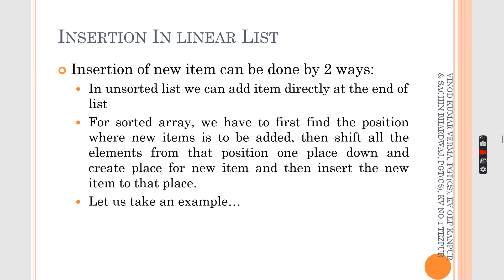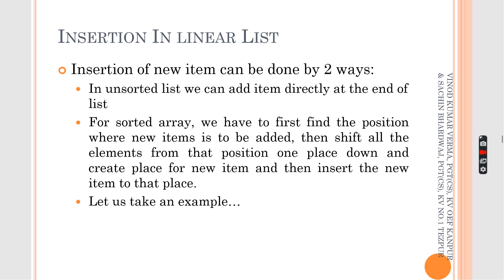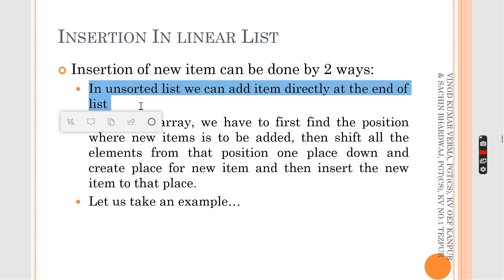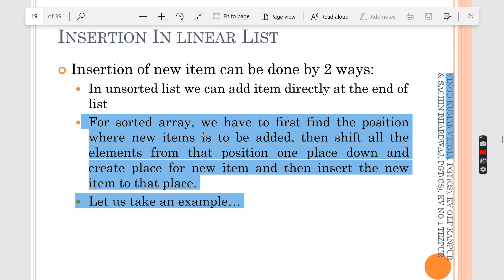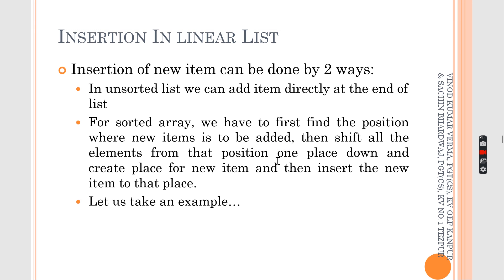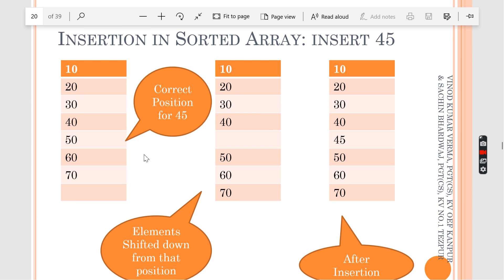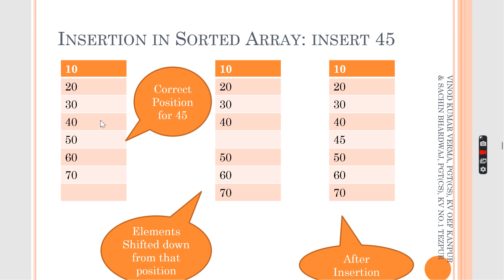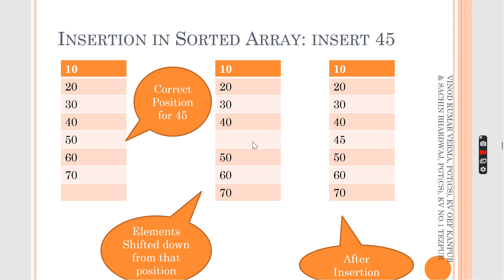PYTHON TUTORIALS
Insertion in linear list